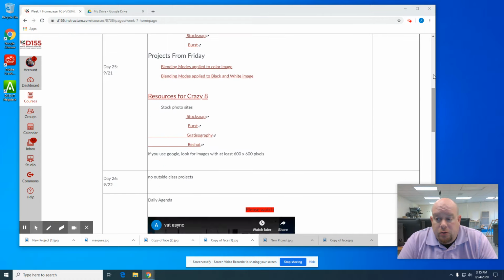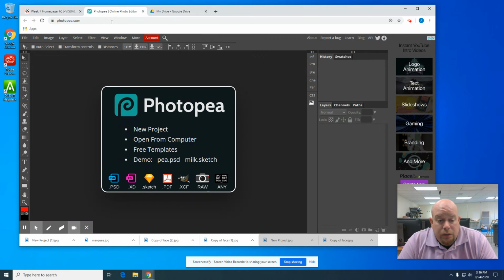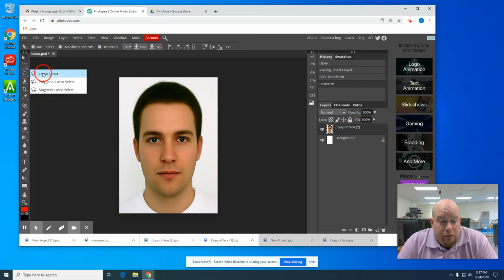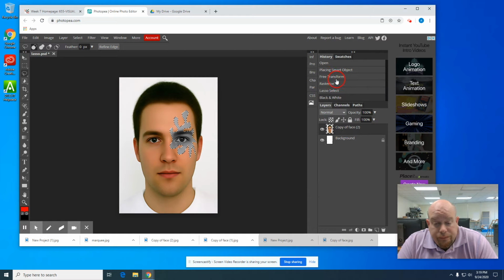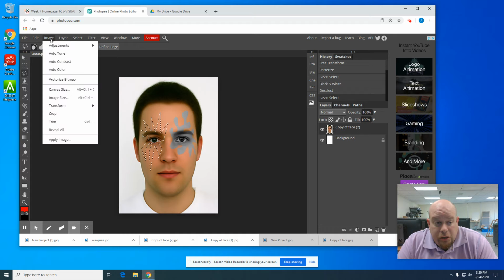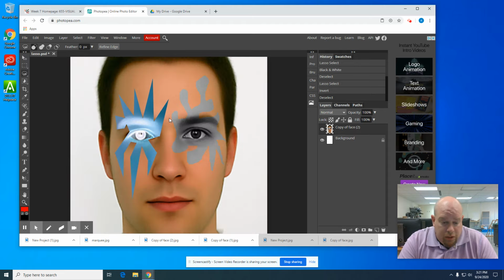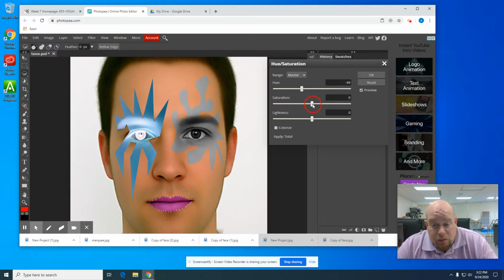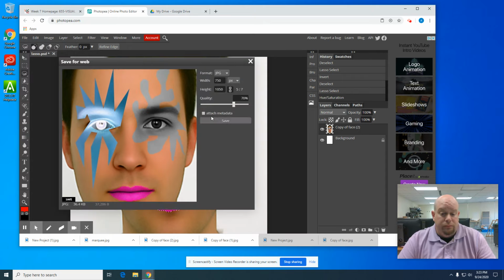lasso im adju